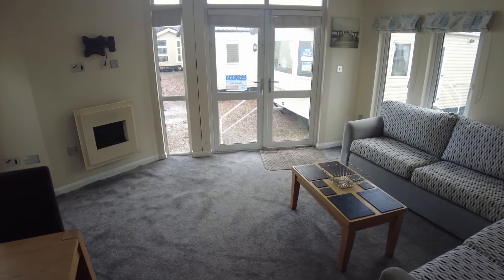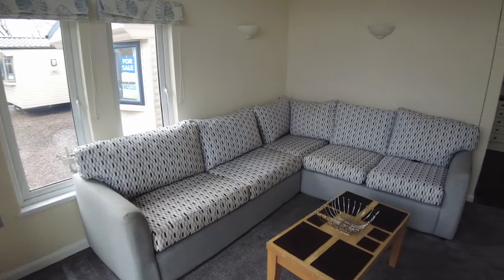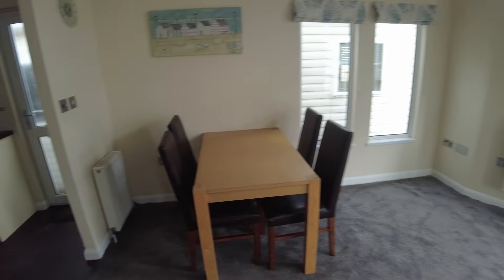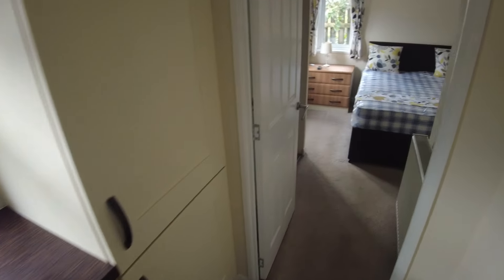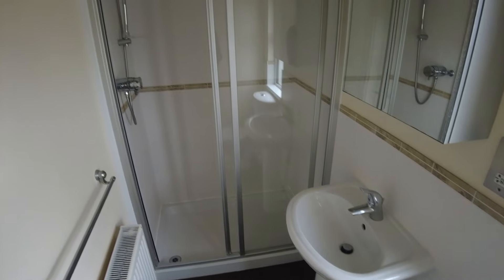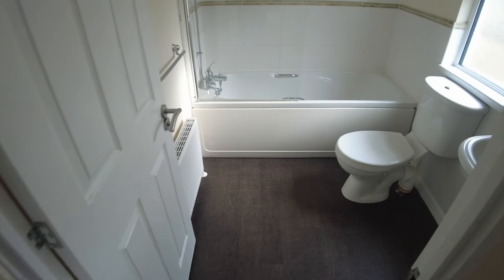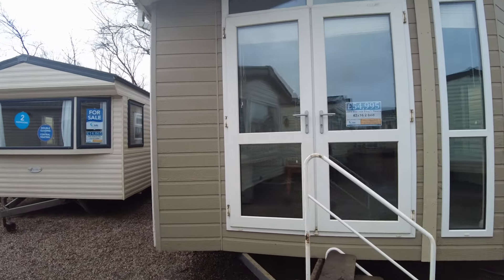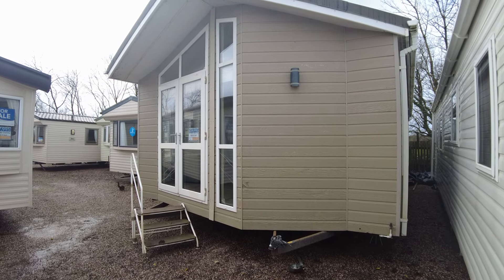41199 Wessex Coach House Lodge 'Speed Walkthrough' Preowned Static Caravan For Sale Offsite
This is a speed walkthrough - a bit quicker than our usual ones. If you want something more in depth, just ask!